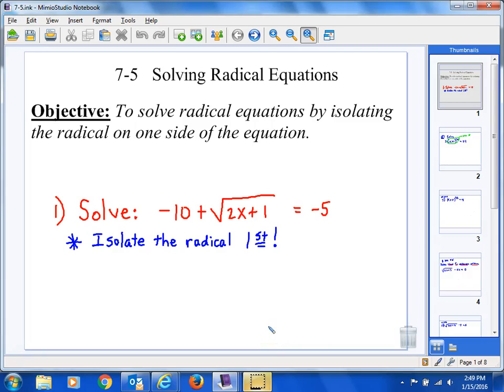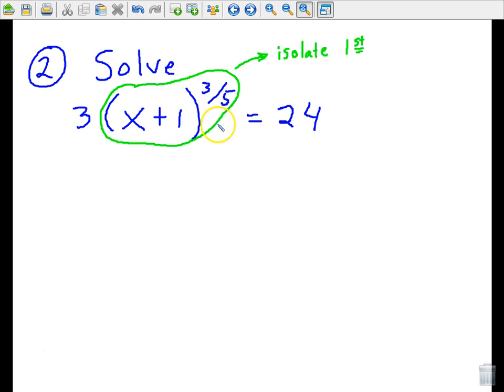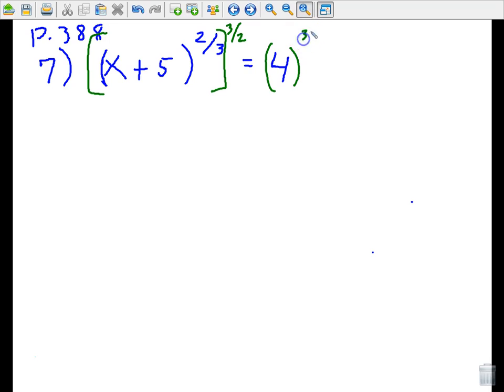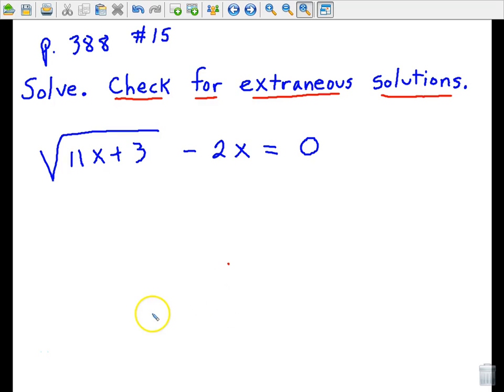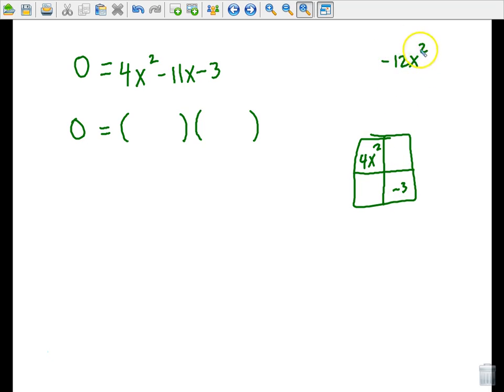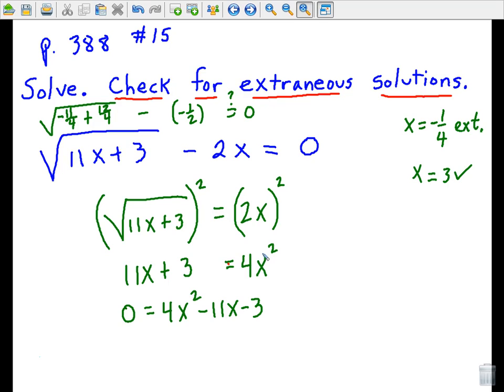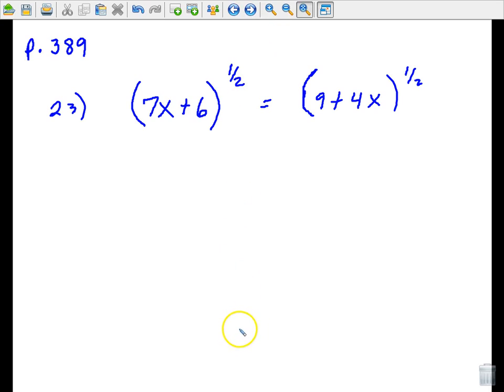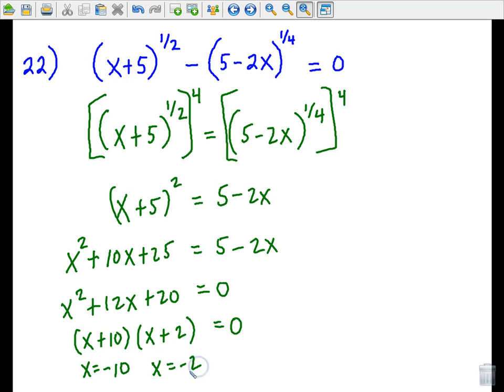Sect 7 5 class notes